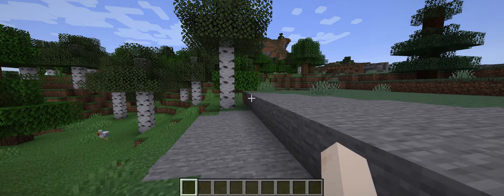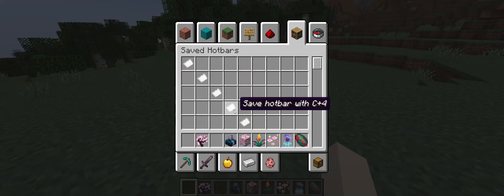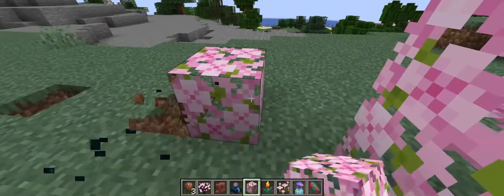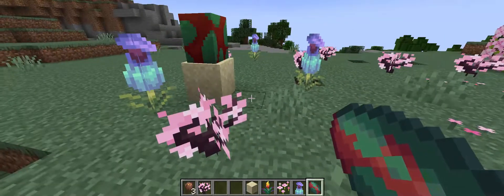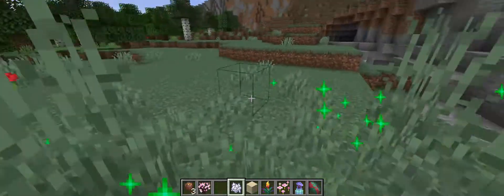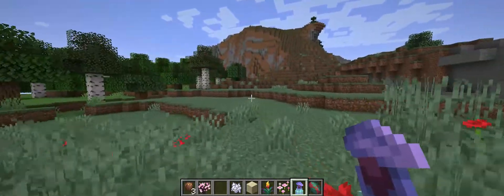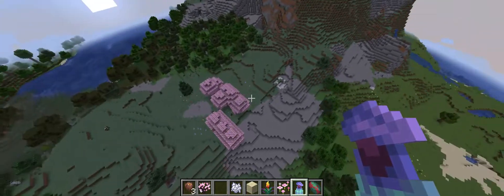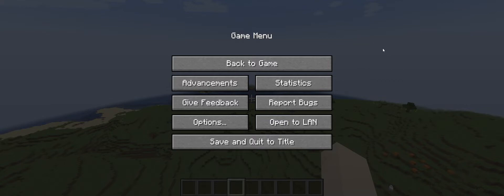Minecraft take a look at the latest items.